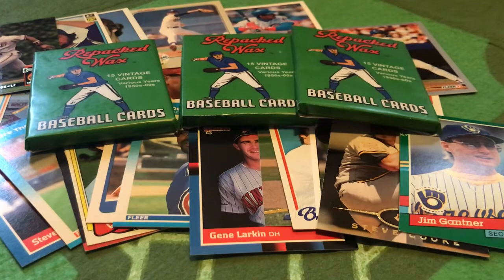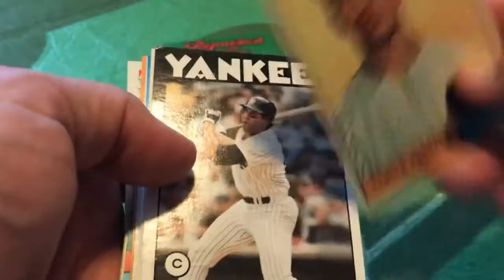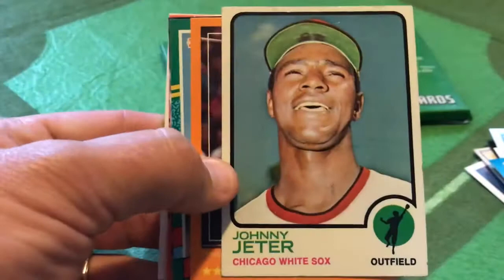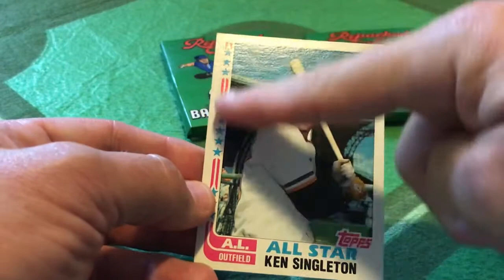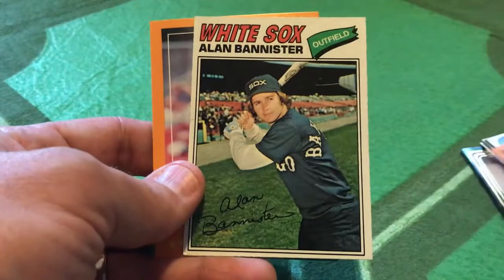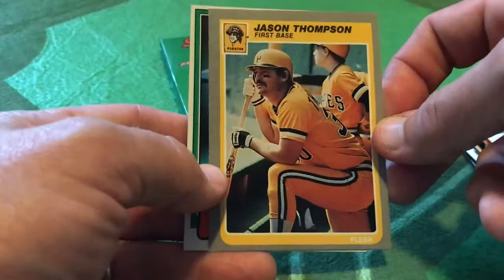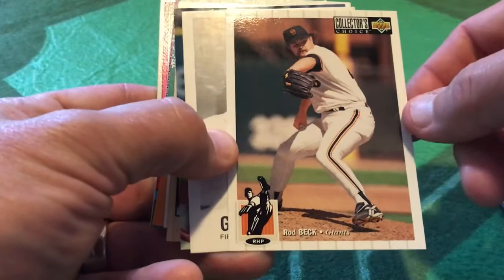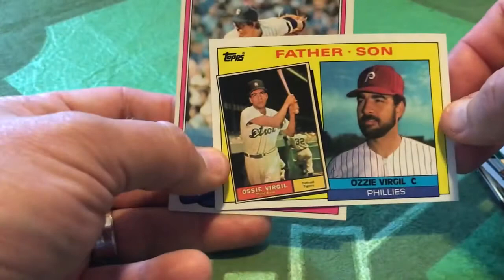Wax Ecstatic 2nd Repacked Wax Break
Host Matt Sammon opens up the remaining 3 Repacked Wax packs from out most recent podcast with Repacked Wax founder Ryan Cornell.